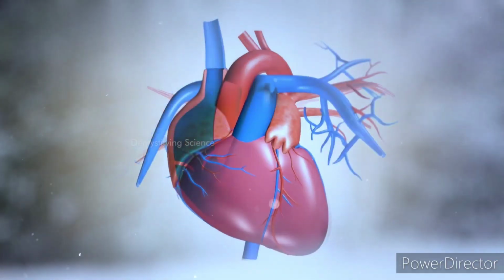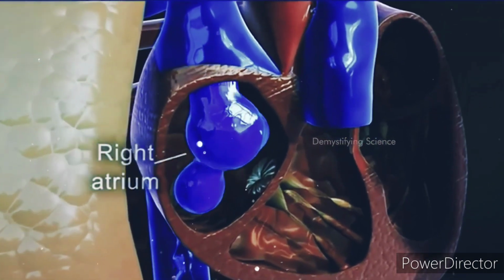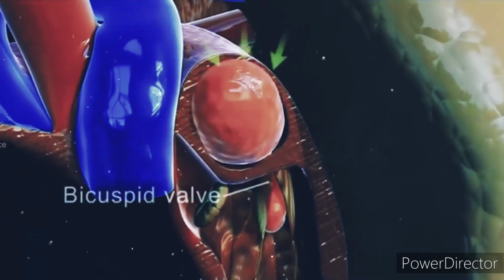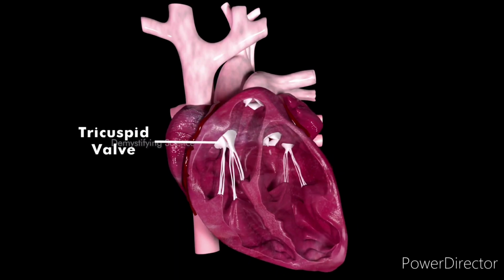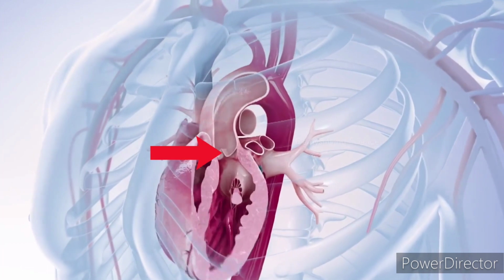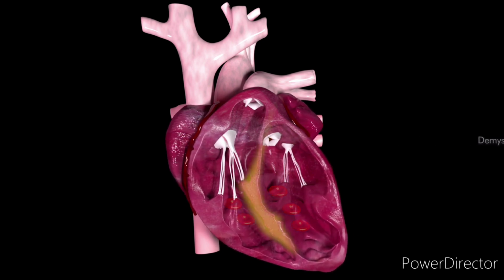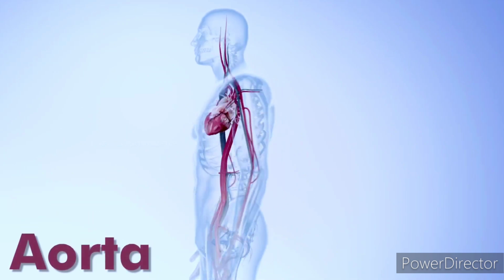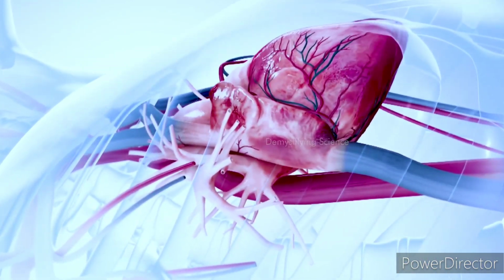cardio vascular system human heart